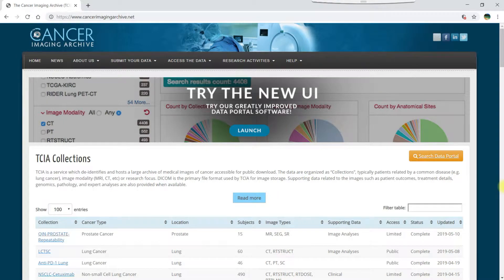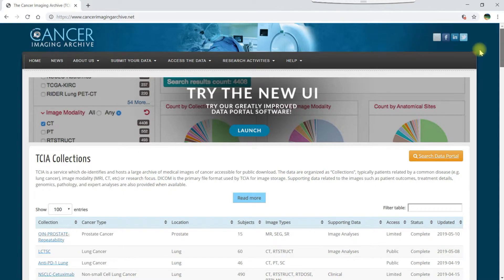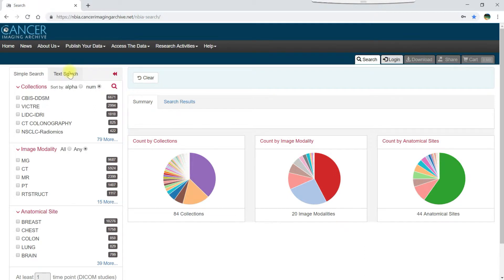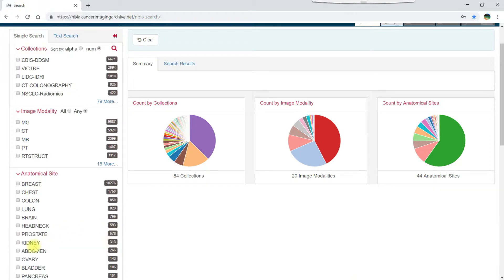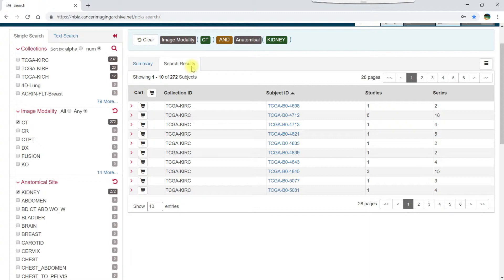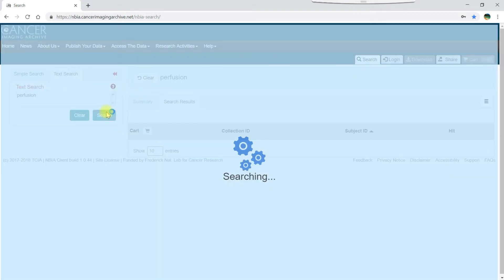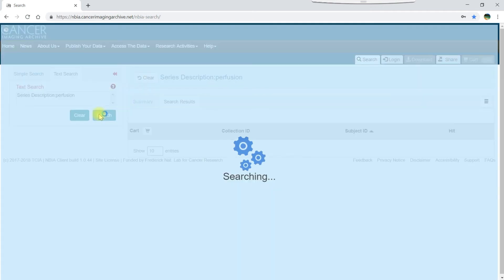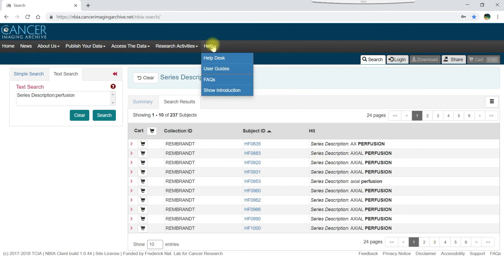Searching for Data with the TCIA Data Portal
This video tutorial shows you how to search for data using both a simple search and a text search in the TCIA Data Portal. To learn more, refer to the TCIA Data Portal User's Guide